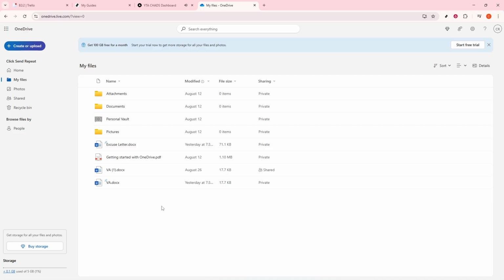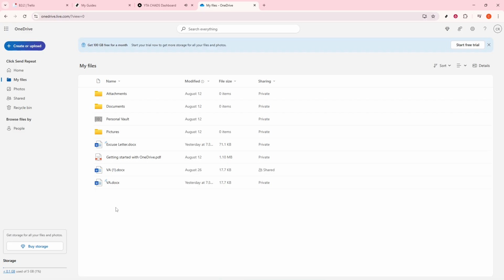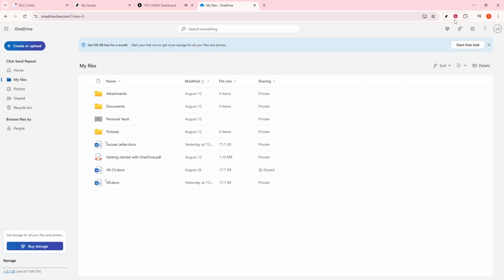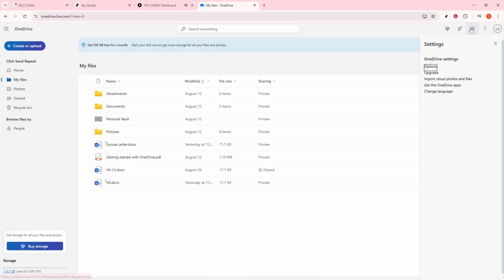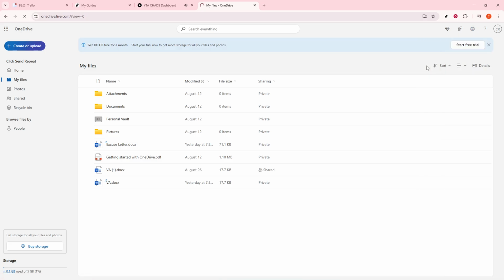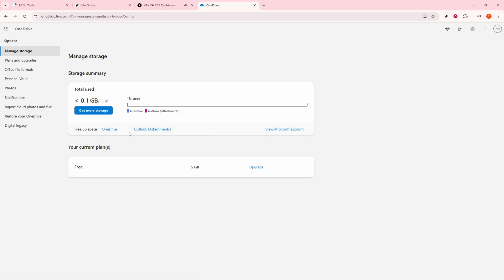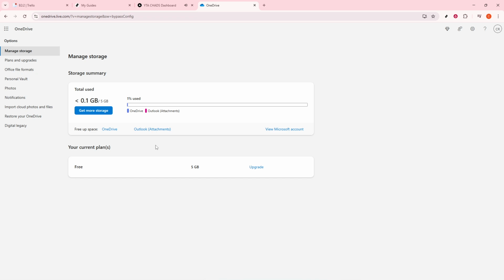How to Check OneDrive Storage Full 2025 Guide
Find out how to check if your OneDrive storage is full with our Complete 2025 Guide. Whether you’re managing personal files or business documents, knowing your storage status is crucial to avoid interruptions and ensure seamless access to your important data. This step-by-step tutorial walks you through multiple ways to check your OneDrive storage, including using the web interface, desktop app, and mobile app. Learn how to monitor usage, identify large files or folders consuming space, and take action before you hit your storage limit. Ideal for beginners and advanced users alike, this guide helps you stay organized, optimize cloud storage, and maintain smooth performance across all your devices.